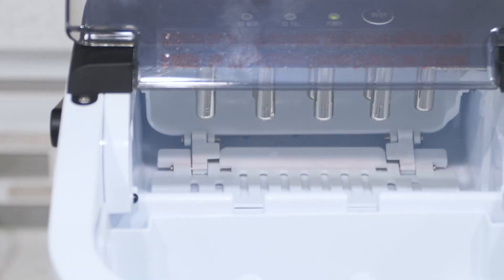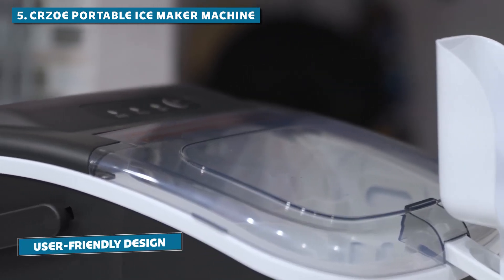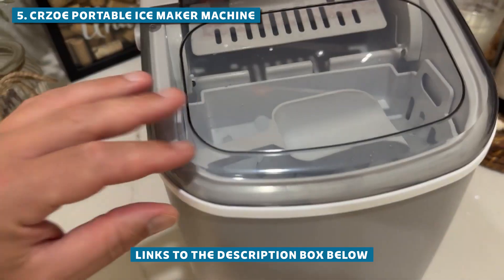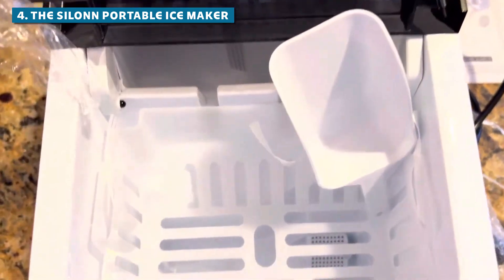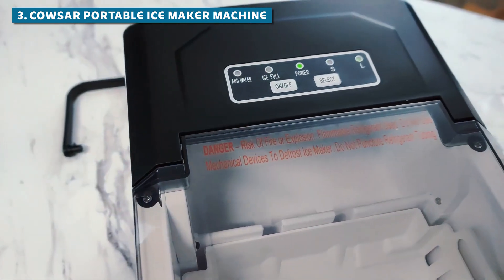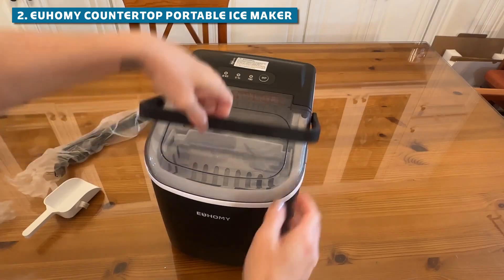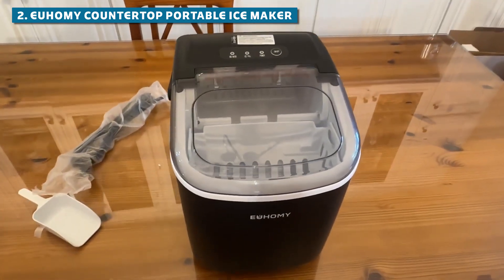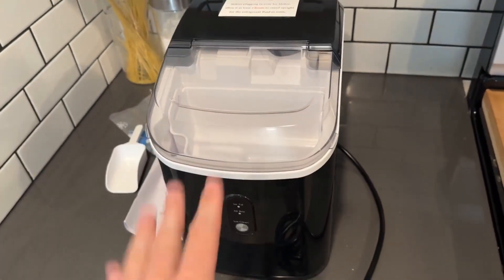Best Portable Ice Maker (In 2024) - Top 5 Best Ice Makers You Can Buy!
▶ Links to the Portable Ice Maker listed in this video:
➜ 5. Crzoe ➜
➜ 4. Silonn ➜
➜ 3. Cowsar ➜
➜ 2. Euhomy Countertop Portable ➜
➜ 1. Koolatron Countertop Portable ➜

We all know how annoying it is when you're dying for a cold drink, but your freezer's fresh out of ice. Been there, done that, right? Well, get ready to kiss those ice-less nightmares goodbye! I've put the top portable ice makers through the wringer to bring you the absolute best for 2024. From party-saving beasts to compact camping companions, these 5 machines are total game-changers. Stick around to see which one crowned itself the king of cool - and trust me, number 2 will blow your mind.